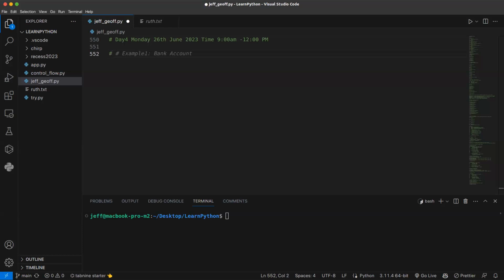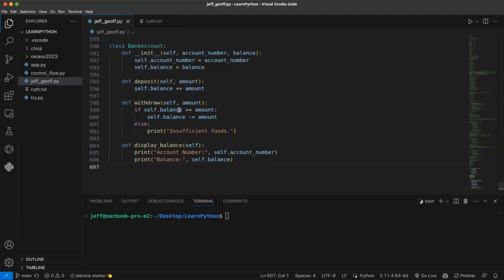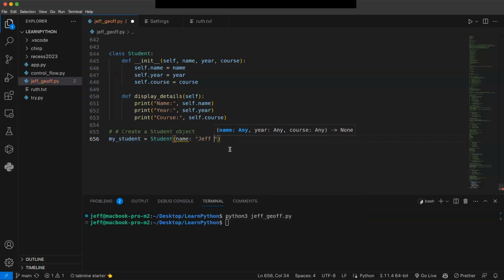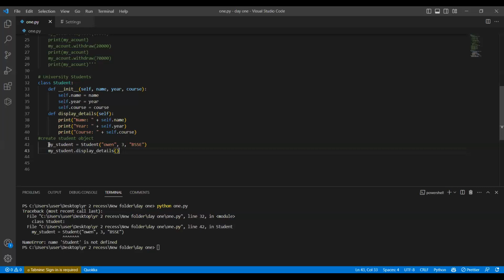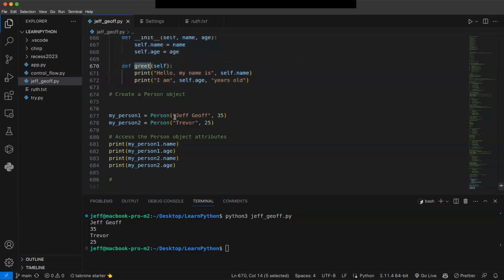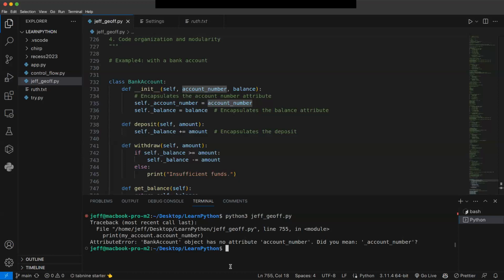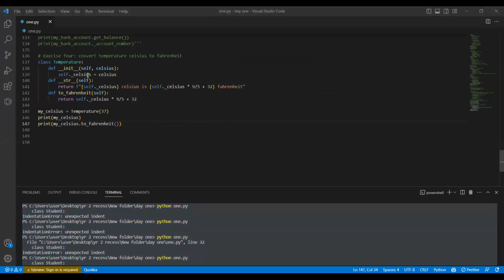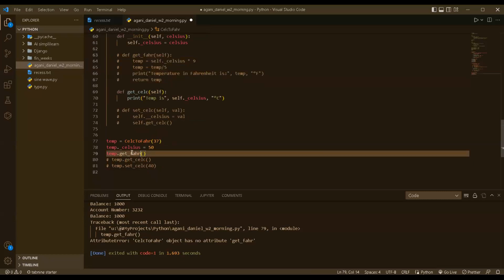Classes, Objects and Encapsulation in Python with Jeff Geoff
Object-Oriented Programming (OOP) is a programming paradigm that organizes code into objects, which are instances of classes. It focuses on creating reusable, modular, and structured code by encapsulating data (attributes) and behavior (methods) into objects. OOP provides a way to model real-world entities, relationships, and interactions.